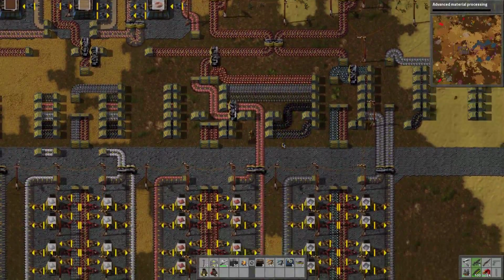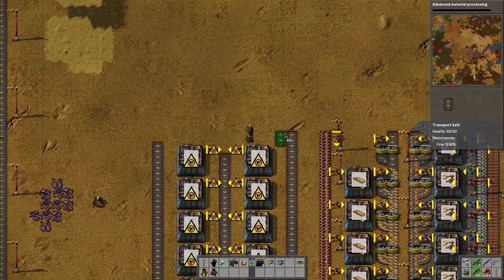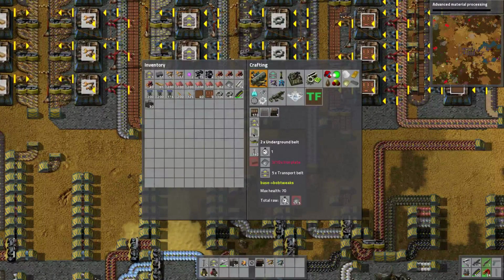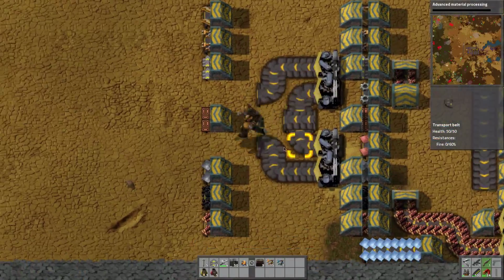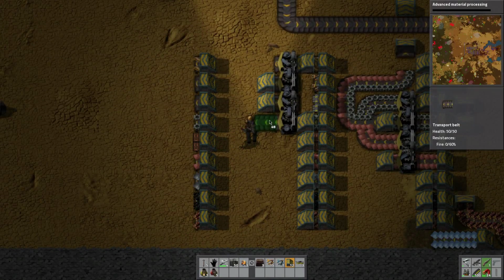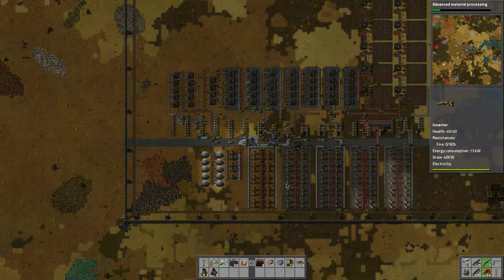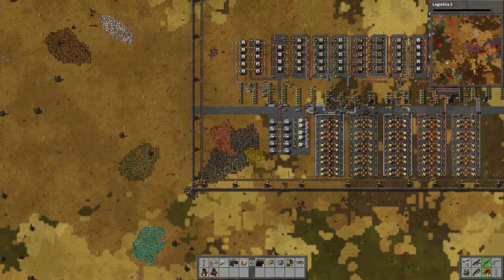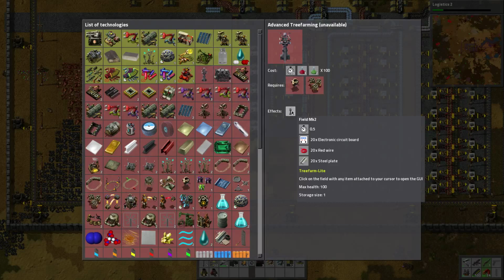Factorio e9 The Research 2.0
Welcome to Factorio Automation series! I use Mods From Bobs mod pack and Tree farm lite!
Watch and enjoy. It's out on Steam now so go buy it!